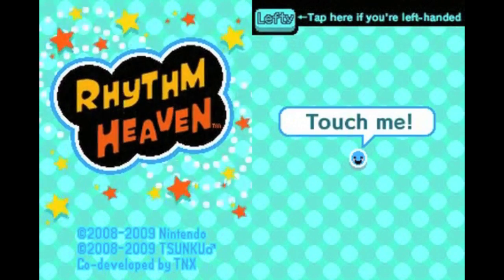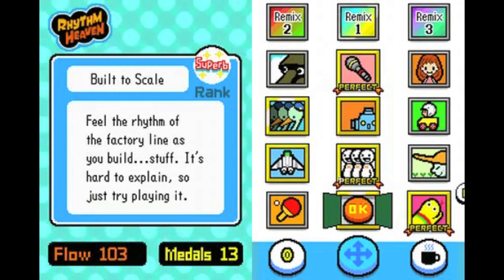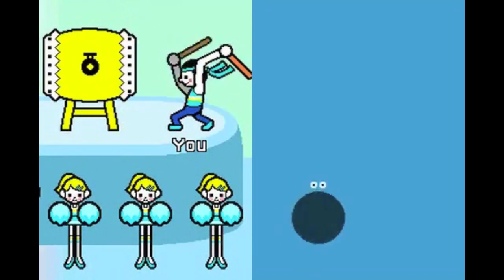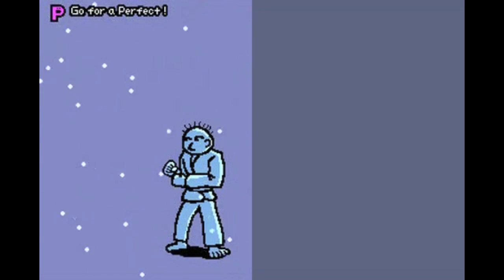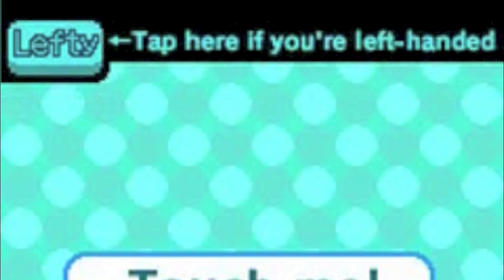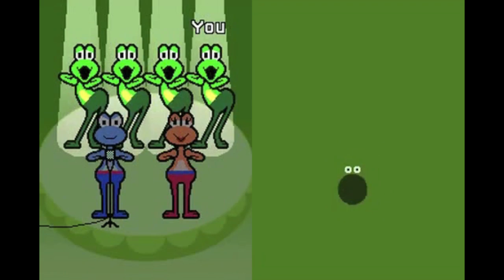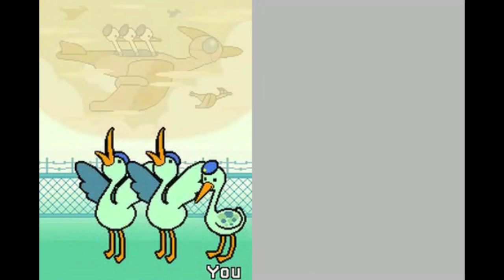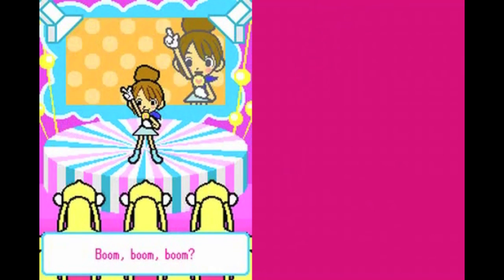Rhythm Heaven Review - Jimmy Whetzel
Today I am celebrating a year of making videos by re-reviewing the first game I reviewed on the channel: Rhythm Heaven on the Nintendo DS (Also known as Rhythm Paradise). Thanks for an amazing year, and best wishes to you all for 2013.